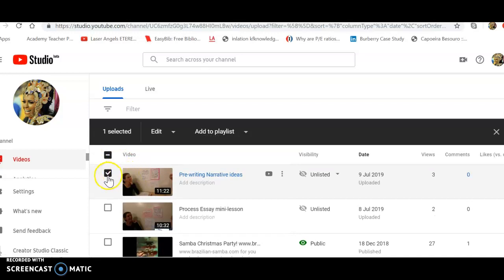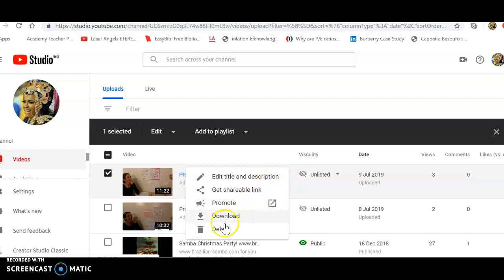How to delete YouTube Videos: BETA STUDIO!